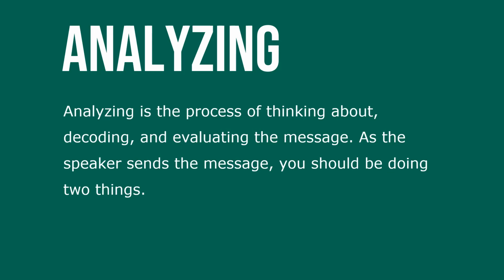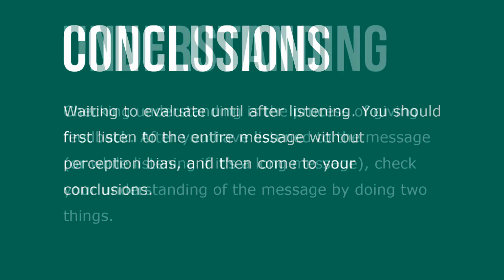The Message-Receiving Process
The message-receiving process includes listening, analyzing, and checking understanding. First you have to listen, as it is an important part of communications. Analyzing is the process of thinking about, decoding, and evaluating the message. As the speaker sends the message, you should be doing two things.

Use the speed of your brain positively by mentally repeating or paraphrasing, organizing, summarizing, reviewing, and interpreting what is being said often. Waiting to evaluate until after listening. You should first listen to the entire message without perception bias, and then come to your conclusions. Checking understanding is the process of giving feedback. After you have listened to the message (or while listening if it’s a long message), check your understanding of the message by doing two things.

Give feedback by paraphrasing the message back to the sender, and ask questions if you don’t understand something. Watching nonverbal behavior. As you speak, watch the other person’s nonverbal communication. If the person does not understand, clarify the message before finishing the conversation.